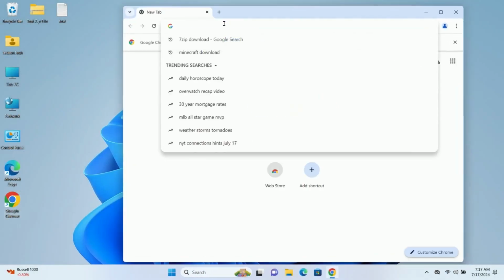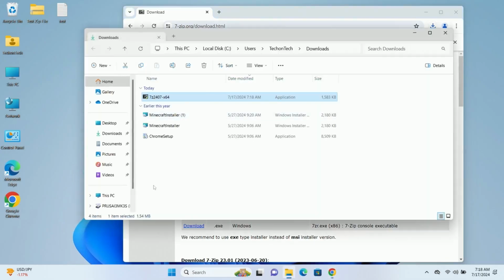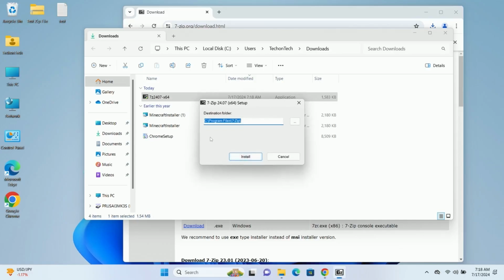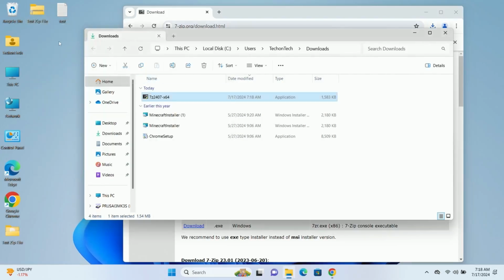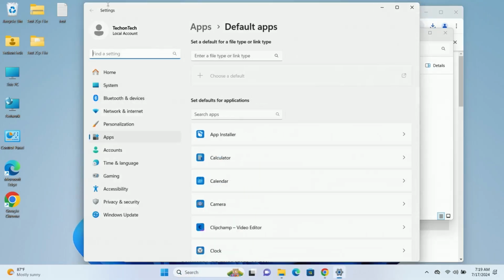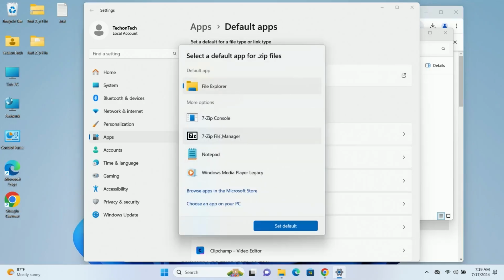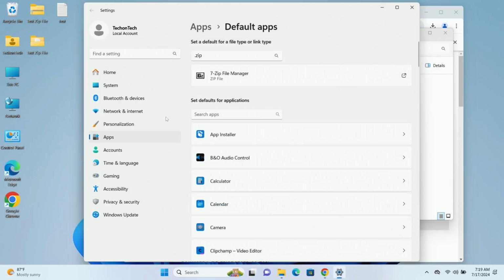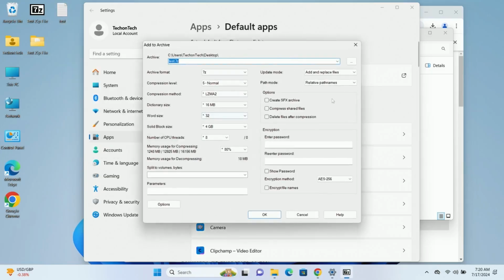How to install 7zip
In this tutorial we are going to guide viewers through the process of installing 7zip. The install method should word the same for both Windows 10 and Windows 11.

If you have a problem you would like us to take a look at.

What can I say? I pay 3$ a month and acorns does my investing with the money that I additionally put in. On most months it makes more than the 3$ I put into it...so if you don't have 40 to 80 hours a week to do all the research and work it takes to manage a portfolio. I recommend paying these guys and letting them do it. "Your results may vary." "Do not invest until/unless you do your due-diligence first. There are allot of scams out there. Be safe.

0:00 How to install 7zip

Thank You to:
Canva.com
Adobe.com
Unsplash.com
Blackmagicdesign.com
Pexels.com
Pixabay.com
Obsproject.com
Openai.com
Youtube.com

How to install 7zip in Windows 10
How to install 7zip in Windows 11